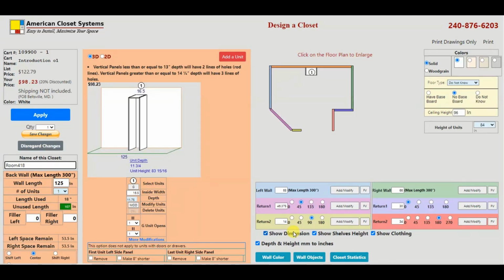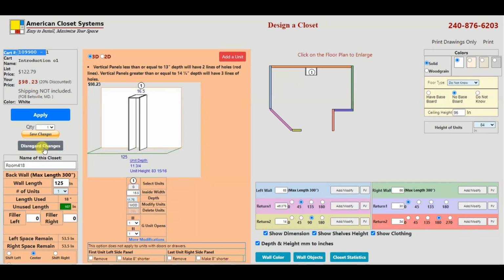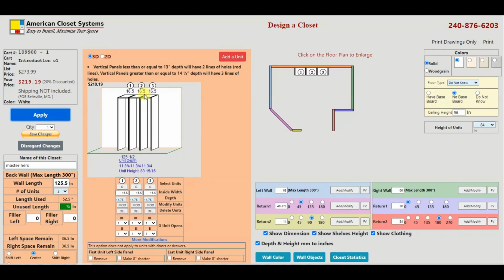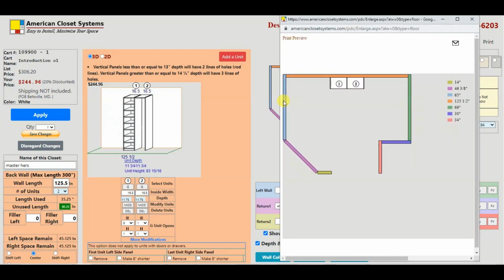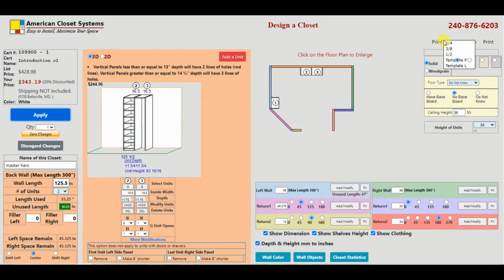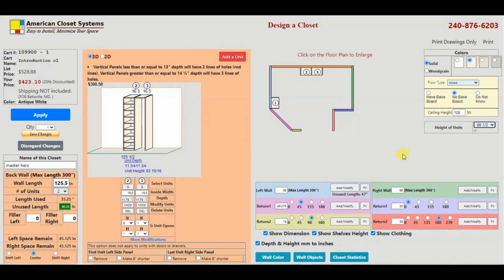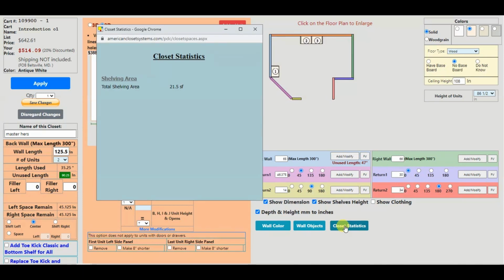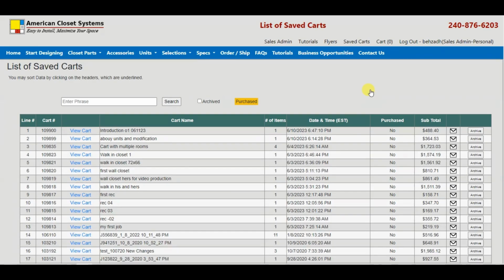Introduction to American Closet Design Program